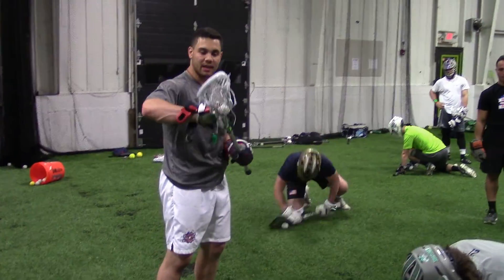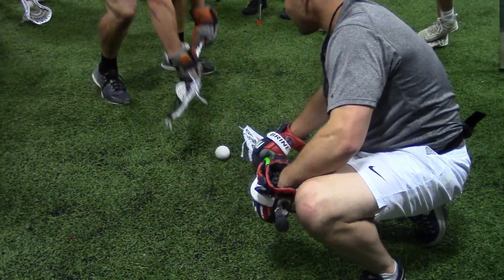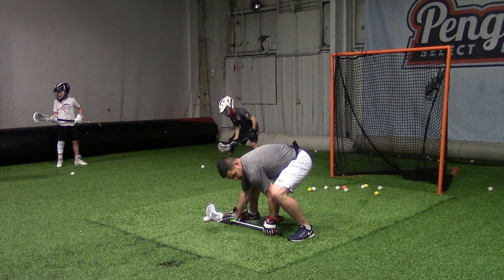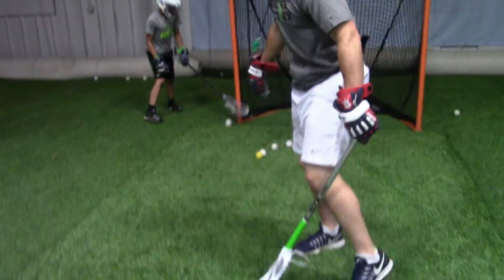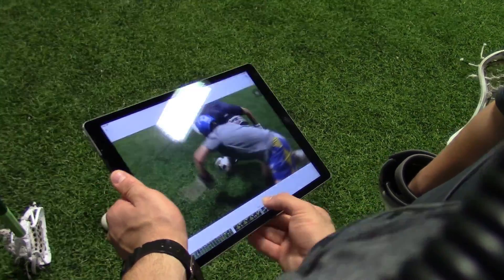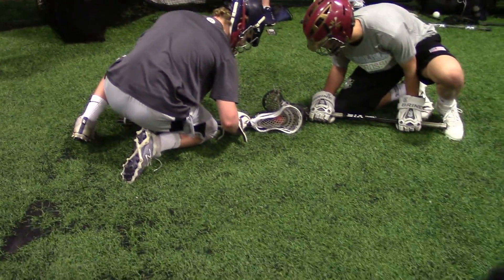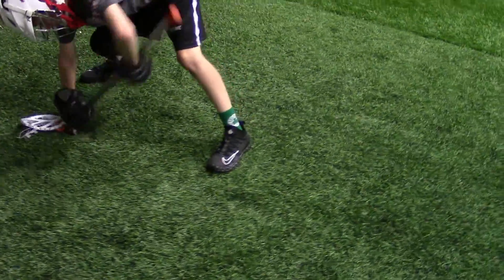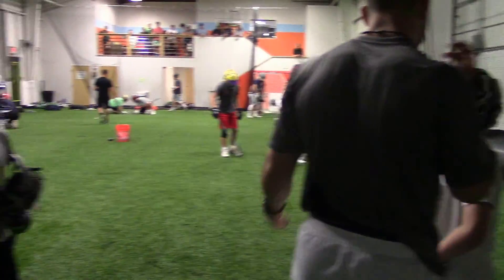2018 05 21 Natick Reps